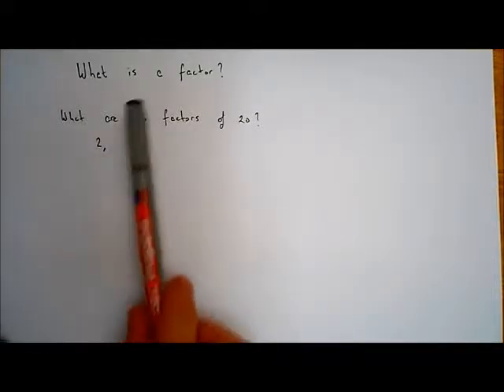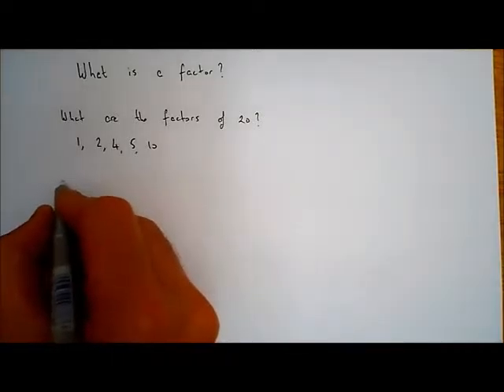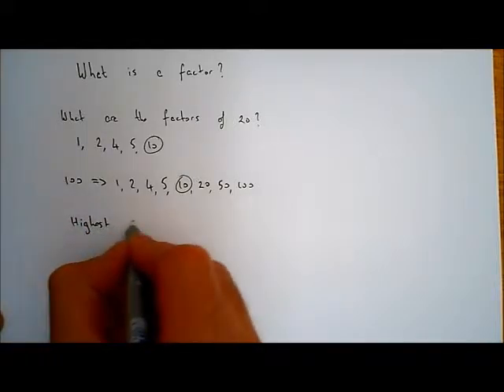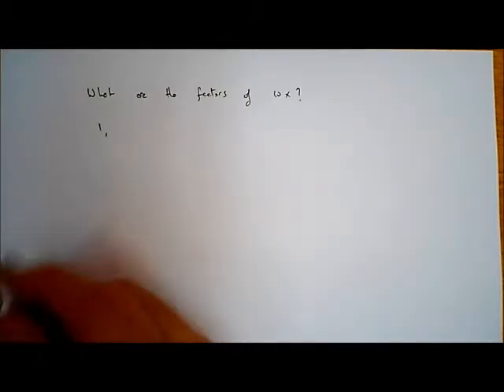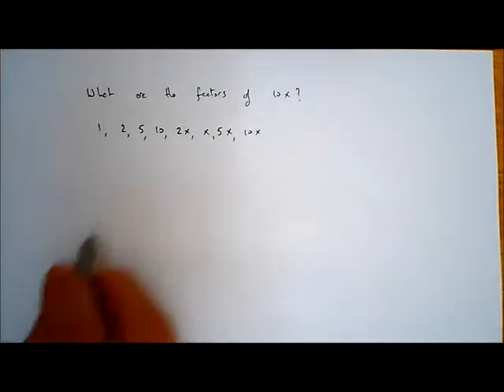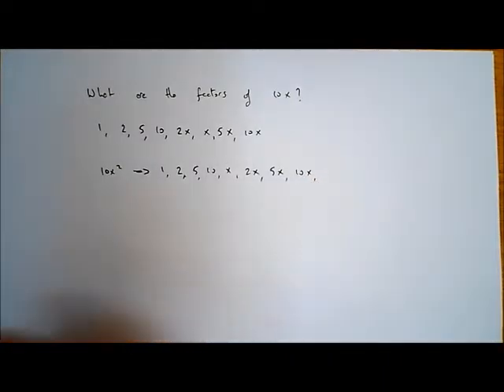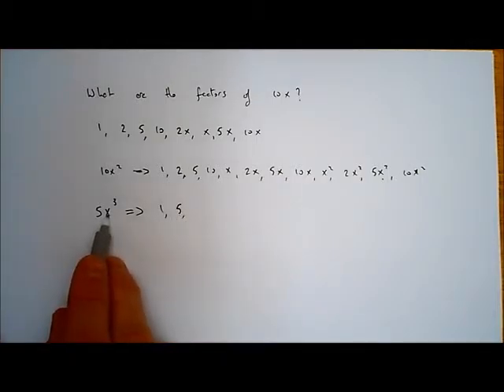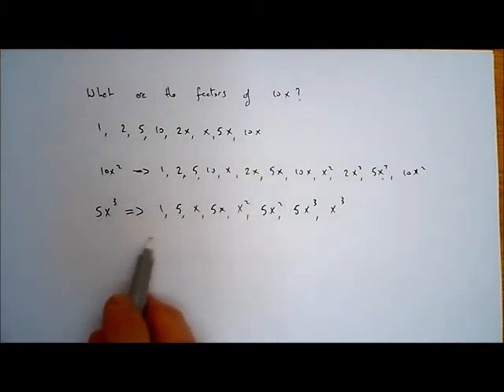What is a factor?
This video decribes what a factor is.